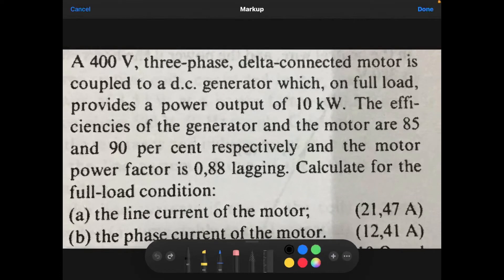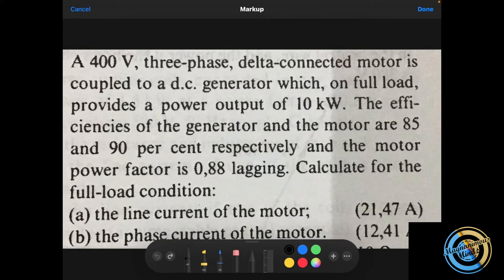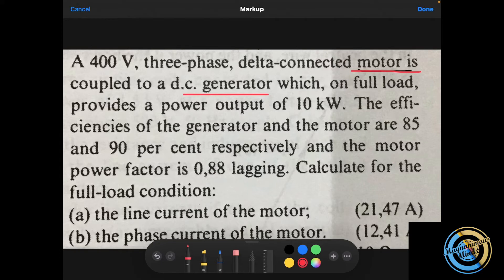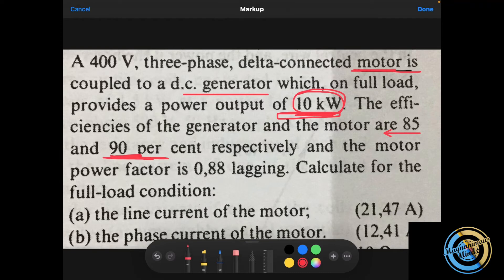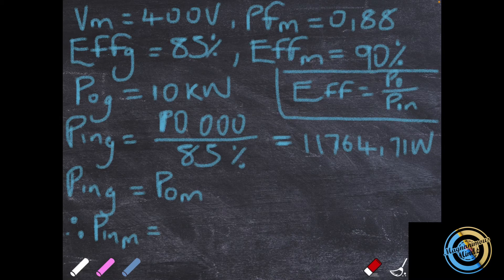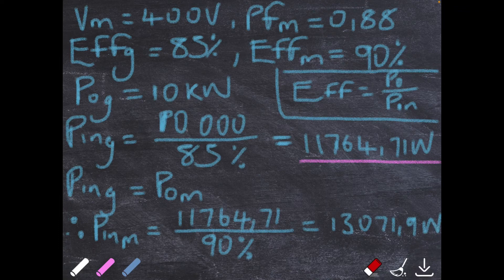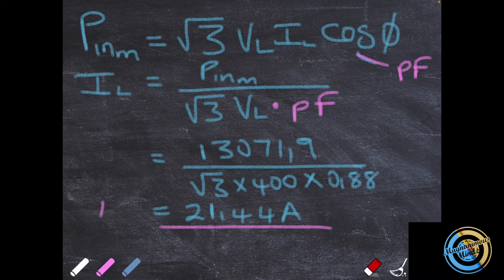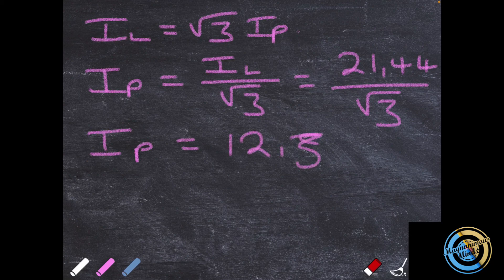ELECTROTECHNICS N5: BALANCED 3-PHASE (Efficiency calculations)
In this video we work through calculations of line current while given a 400v motor coupled to a generator with an output power of 10kw. The motor and generator have efficiencies of 90% and 85% respectively. The motor power factor is 0.88.